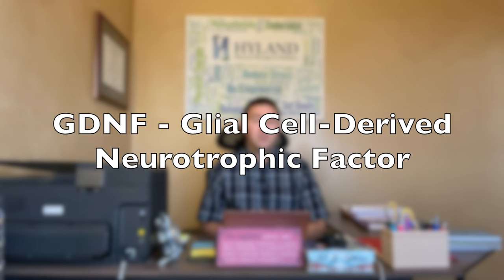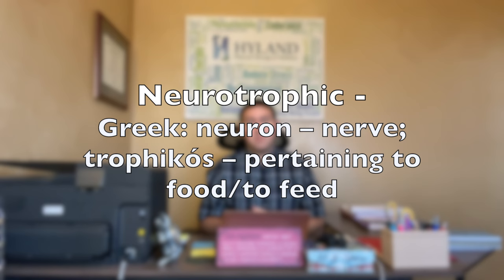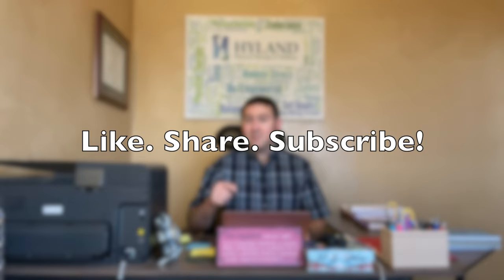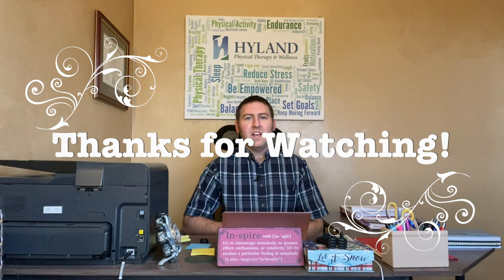Reversing Parkinson’s Disease With Fast Walking and What the Heck is GDNF??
In a video published by @mindmovesinstitute  John Pepper, a person with Parkinson's and content creator, discusses fast walking and how it was a game changer for his life with Parkinson's and how it enabled him to "reverse" Parkinson's (I have included a link to the video embedded within mine). In this video we do not deny nor affirm this claim, but rather look at objective research evidence to determine if there is something to this or not. Also, we define GDNF and it's potential role in Parkinson's and the connection with aerobic exercise, including fast walking.

If you would like to learn about John's technique for yourself, please check out his book